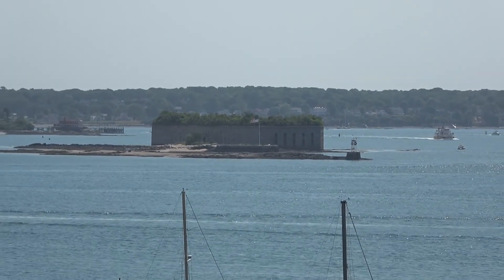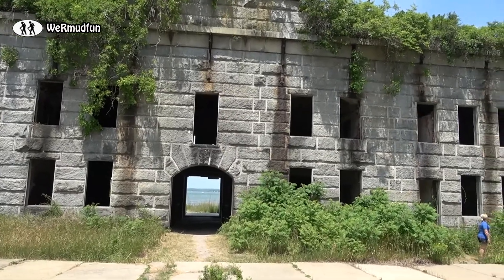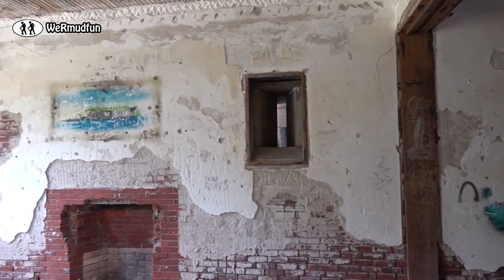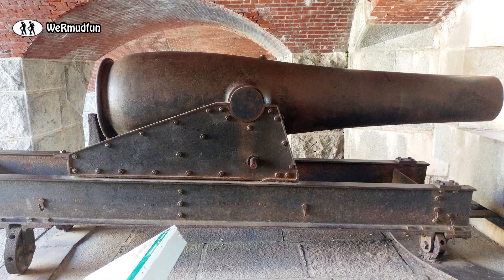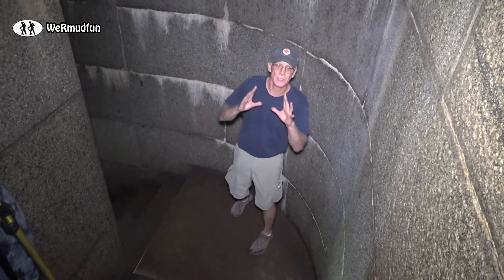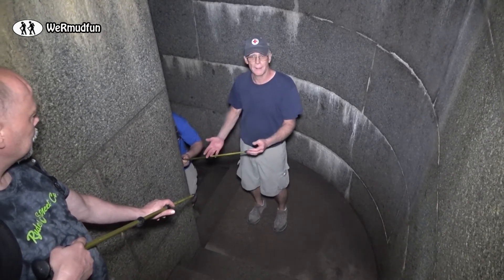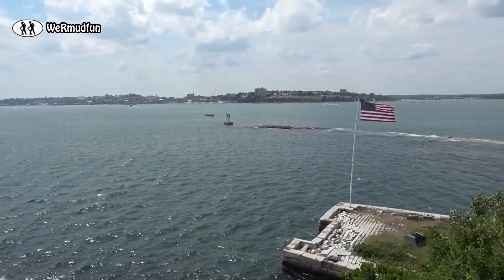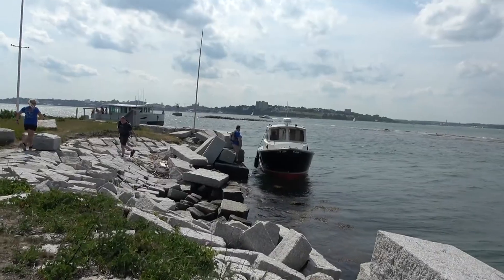Fort Gorges - An Unforgettable Experience In Casco Bay, Maine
Fort Gorges - An Unforgettable Experience In Casco Bay, Maine.Today's adventure took us to Casco Bay in Portland Maine to see the abandoned military Fort Gorges.  We stormed the fort! LOL We had a lot of fun visiting Fort Gorges.  It is one of the Cool things to do on Casco Bay. It is just one of the  abandoned historic forts in Portland Maine on Casco Bay, Maine.   The only way out there is by private boat, kayak or Water Taxi.  We used Foggs Water Taxi to get out to Hog island Ledge, the island where the abandoned Fort Gorges is located. The fort once housed 56 Rodman guns 10 inch.  There is also an abandoned Parrot Gun dating back to the Civil War just laying on the ground.